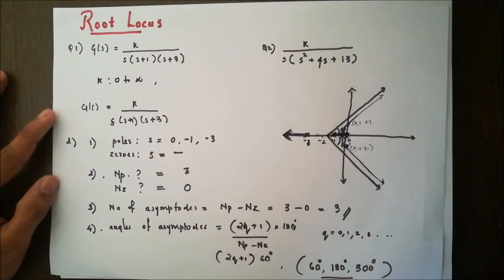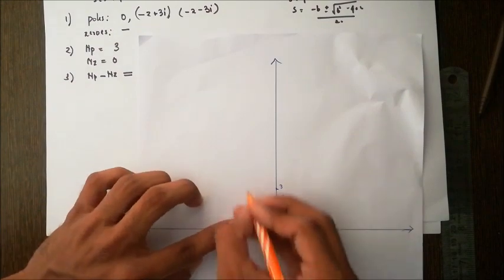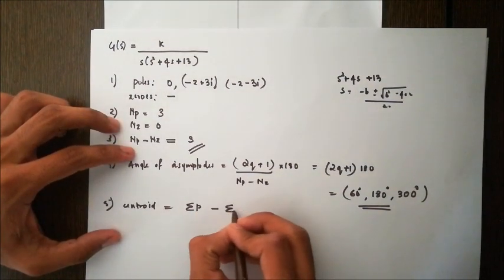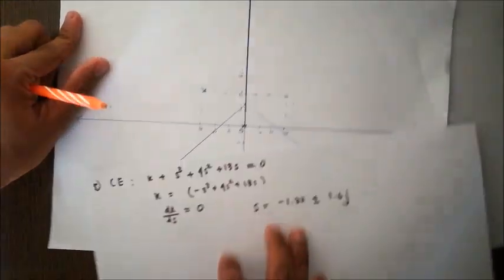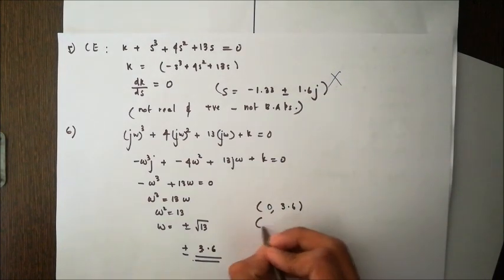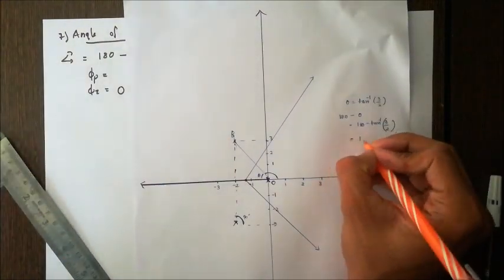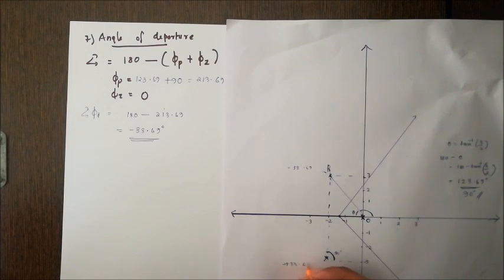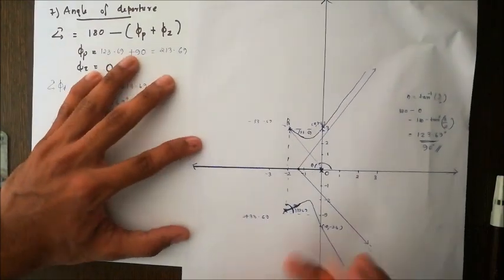Root Locus - Complex Poles - Linear Control Systems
Root Locus with  complex poles - linear control systems
Root locus is the plot of locus of roots of characteristic equation when the value of K is varied from 0 to infinity.